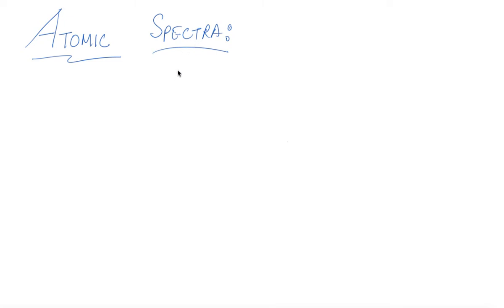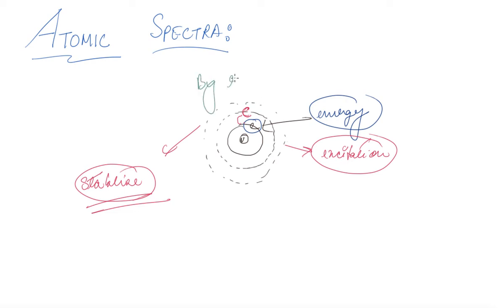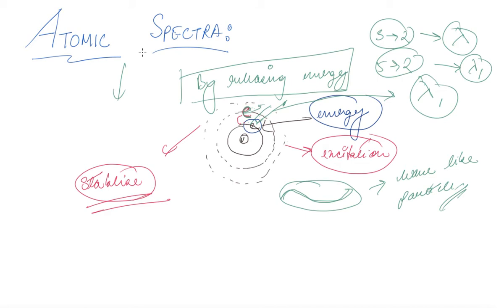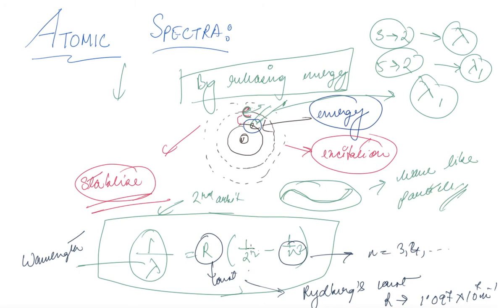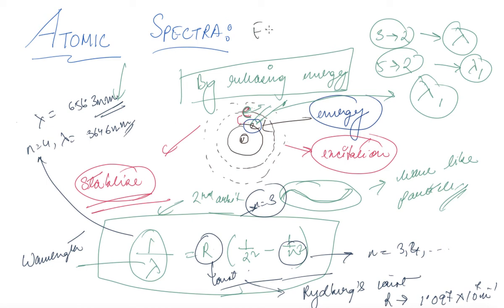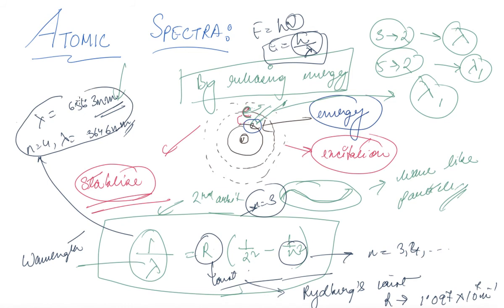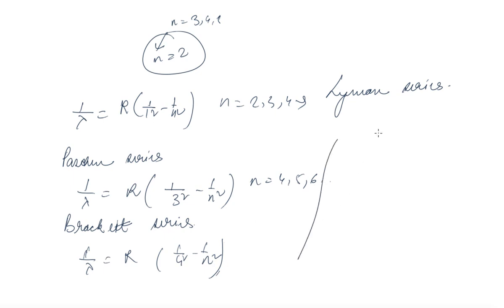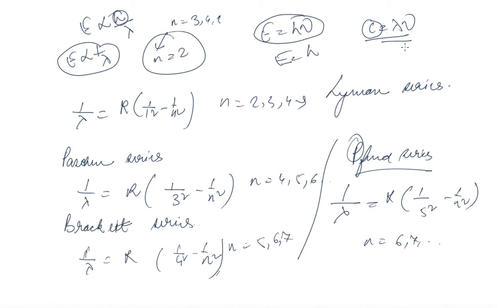Atomic Spectra | Class 12 Physics Atom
Atomic Spectra |  Class 12 Physics Atom by Blaze